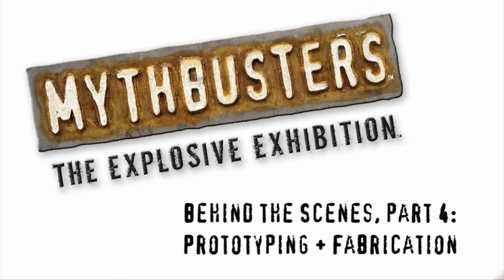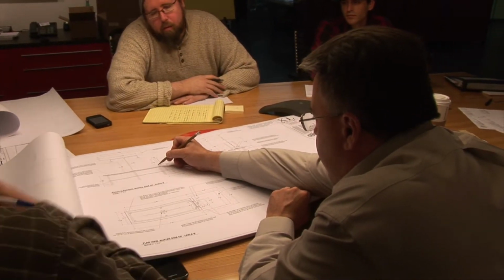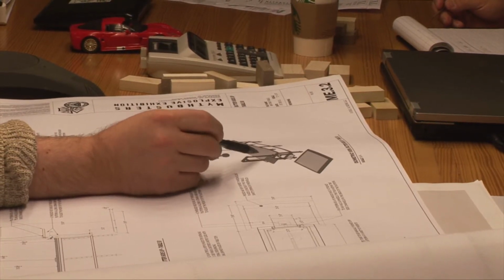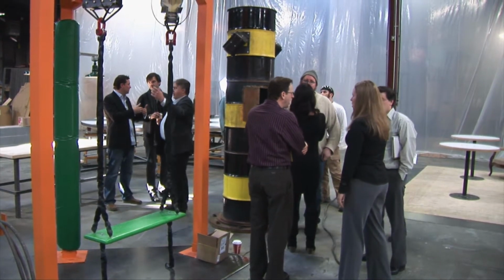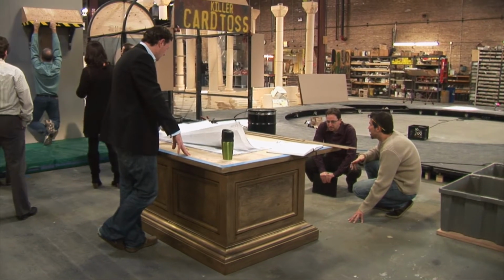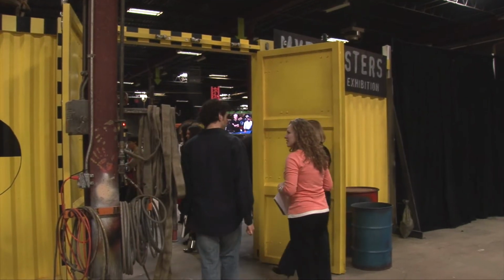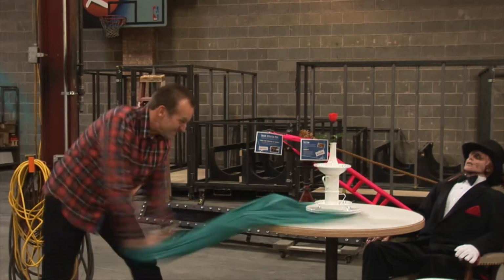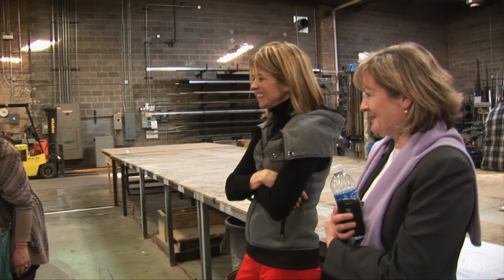MythBusters: The Explosive Exhibition, Behind the Scenes, Part 4 of 8